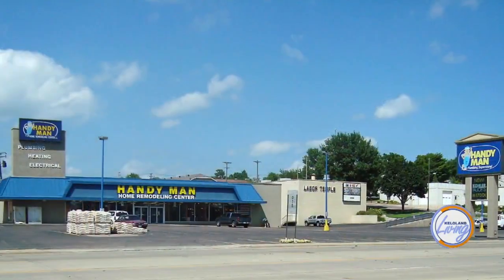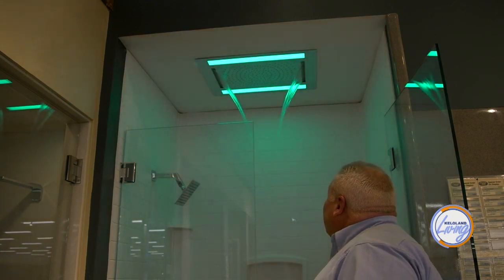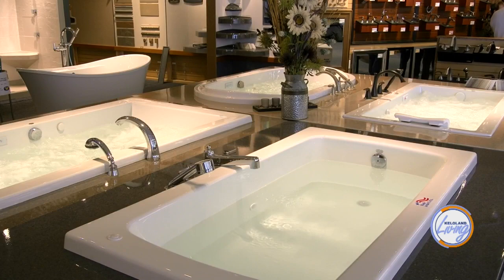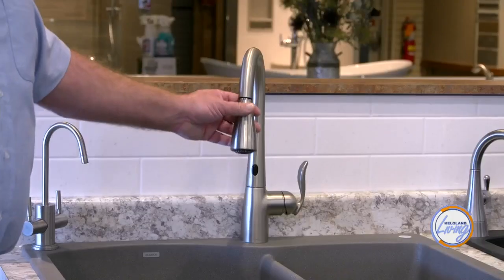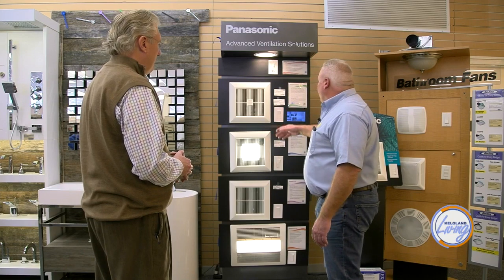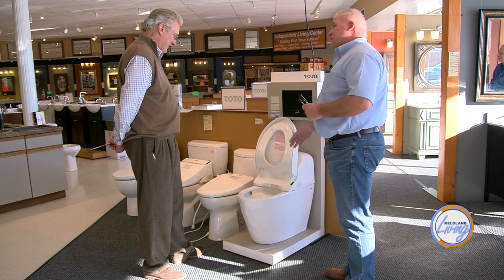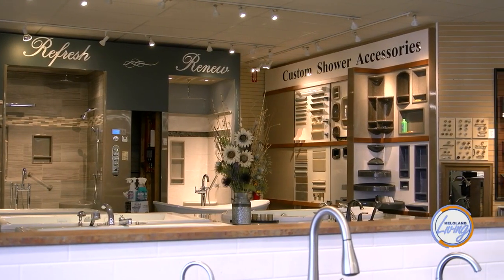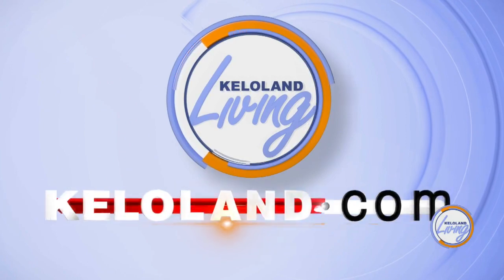KELOLAND Living: Handy Man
Host Gary Weckwerth stop by Handy Man Home Remodeling center to look at some of the gadgets they have to offer to help improve your home.